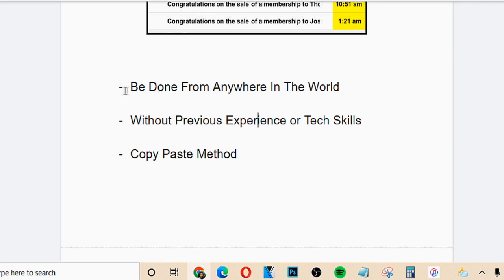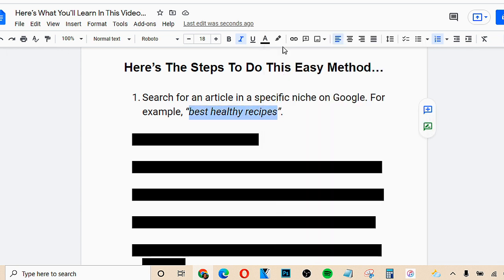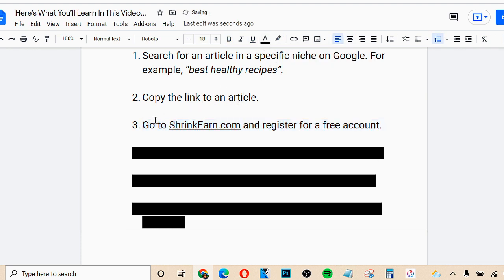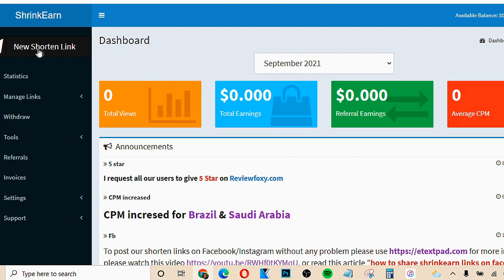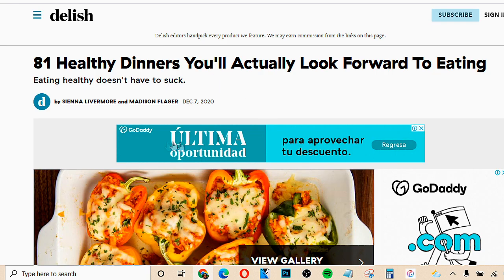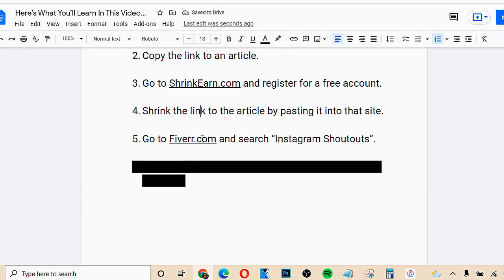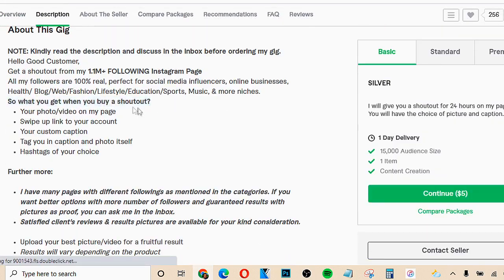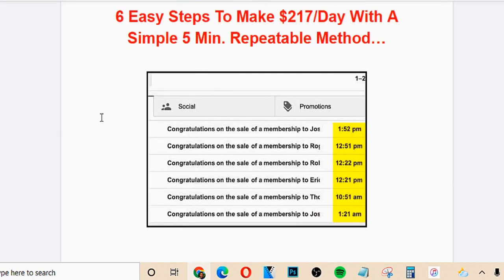Make Money On Autopilot No Work! ($217.03 In 5 Mins)